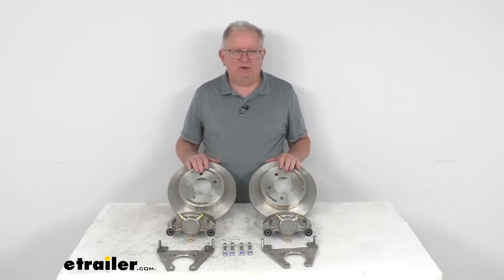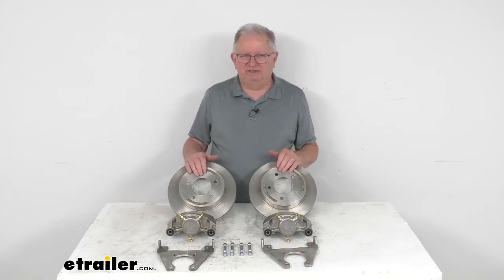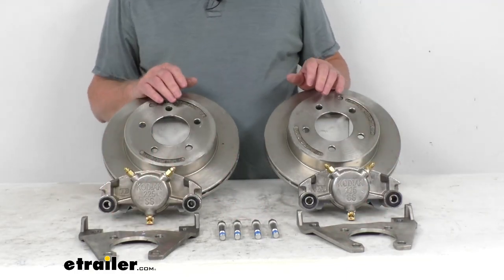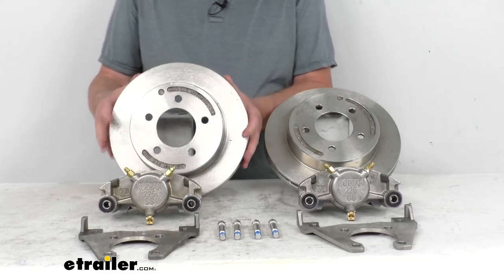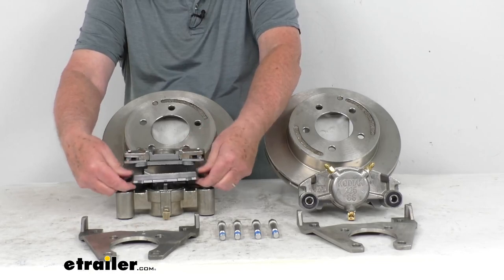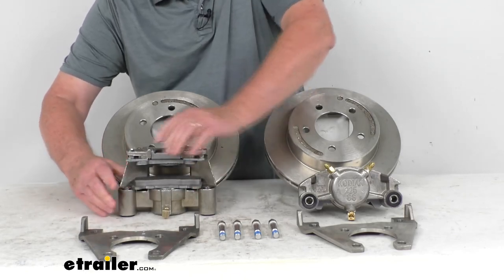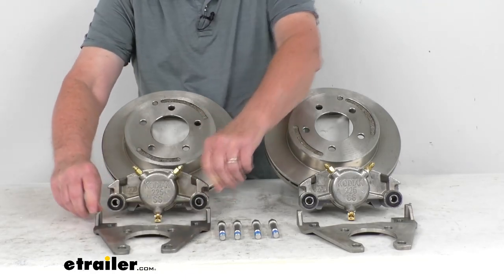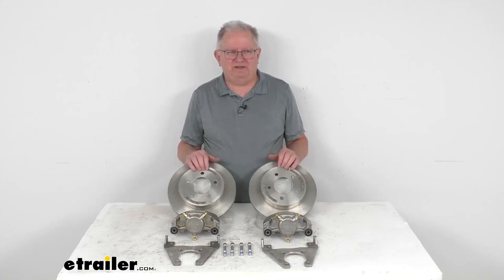etrailer | Complete Breakdown of the Kodiak Disc Brake Kit-K2R35S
Hello, everybody, this is Jeff at etrailer.com.  Today, we're gonna take a look at the Kodiak Stainless Steel Disc Brake Kit with the 10 inch slip-on rotors, has the 5 on 4 1/2 inch bolt pattern, and it's designed for 3,500 pound axles.  Now, this trailer disc brake kit will include the two assemblies with the rustproof stainless steel rotors, calipers, and mounting brackets.  The brake assemblies will make it easy to change from an idler axle to a disc brake axle, and disc brakes will deliver better performance than drum brakes, 'cause there's more consistent stopping even at highway speeds and dramatically shorter stopping distances.  Also, the maintenance costs are lower than for drum brakes, 'cause you have fewer moving parts that you have to maintain, repair, or replace.  Now, the stainless steel construction is durable and rustproof, so it is ideal for marine use, has a 1,000 hour salt spray rating.

Now, I wanna zoom in and go over the parts here.  The kit will include everything shown here on the table, it's two full brake assemblies, so you'll get two stainless steel rotors, two stainless steel calipers, two stainless steel caliper mounting brackets, and then the four stainless steel caliper mounting bolts.  The rotors right here, these are a slip-on over-the-hub rotor, they're designed to fit over a standard idler hub, and they're held in place by the wheel lug nuts.  These do remove easily for maintenance, so there's no need to replace your entire hub and rotor assembly if only the hub or the rotor becomes damaged.  And they do prevent heat-related damage, 'cause they have this vented design here that'll dissipate the heat.

Bolt pattern we mentioned on this is a 5 on 4 1/2 inch bolt pattern, overall diameter on the rotor is 10 7/8 inches.  The calipers, which are these parts right here, these are self-adjusting, give you a nice smooth equal braking.  They also are stainless steel construction, they do not flex like aluminum, again, excellent corrosion protection, ideal for marine use.  And they do offer a low-drag design, which means it retracts the piston on it farther than other calipers for a cooler running brake.  And if I pop out the brake pad here, you'll be able to see that stainless steel brake or piston in there, it is 2 1/4 inches in diameter, so it's 30% larger than some of the other brands, so it gives you more braking torque than the competition.

And the brake pads, they are a nice high performance ceramic brake pad they use.  Now, the mounting brackets, they are stainless steel also, right here, these stainless steel mounting brackets will provide strength and durability.  They do give you a side-support design, so it does ensure that the load is placed on the bracket, not just the bolts, gives you extra embossing for additional thread contact, ensures a nice, tight, secure mounting for your caliper guide bolts, and you can see it is designed for a four bolt brake mounting flange.  Now, the flange is not included, of course, you have to supply that or it should be on your axle.  If you do need a flange, we do sell weld-on flange separately on our website.

Now, the hydraulic brake actuator in your brake lines, they are required for these brakes to be activated, again, those are sold separately, and it does require a psi rating of at least 1,500 psi.  Again, the axle capacity these work on is 3,500 pound axles with the #84 spindle, and the wheel size that'll work on these is 14 inches and larger.  But that's gonna do it for the review on this Kodiak Stainless Steel Disc Brake Kit with the 10 inch slip-on rotors, 5 on 4 1/2 inch bolt pattern for 3,500 pound axles.